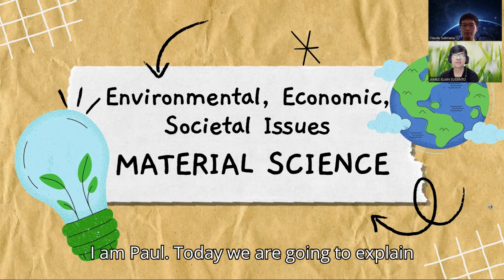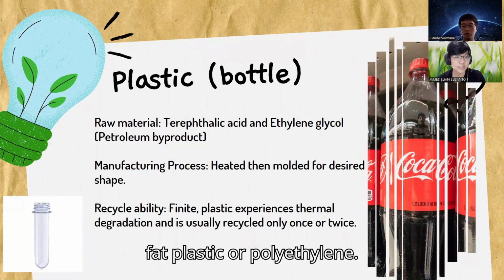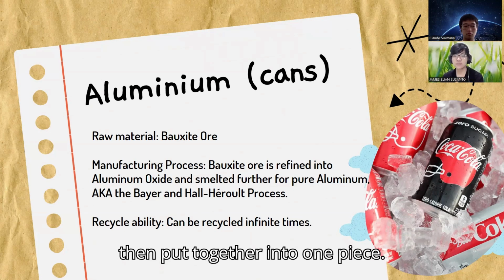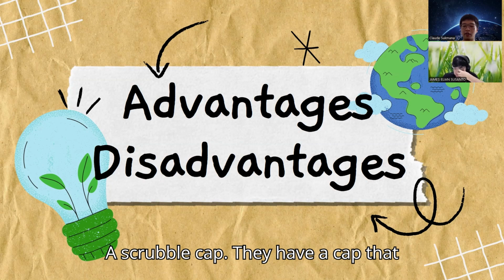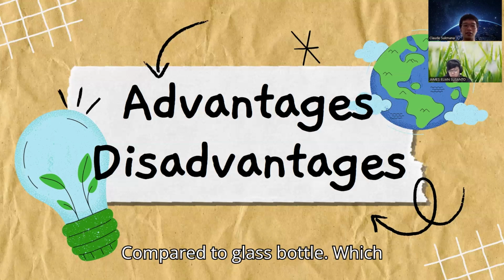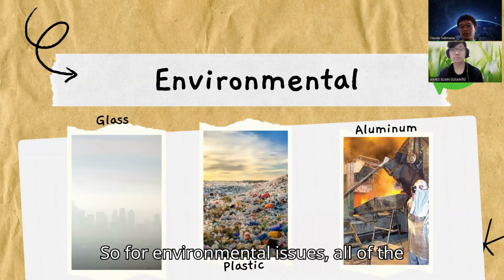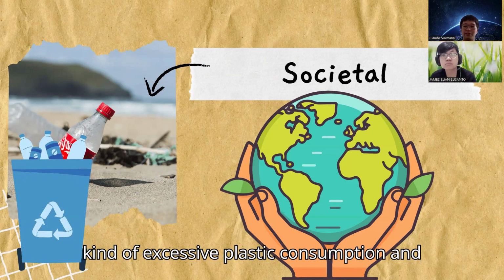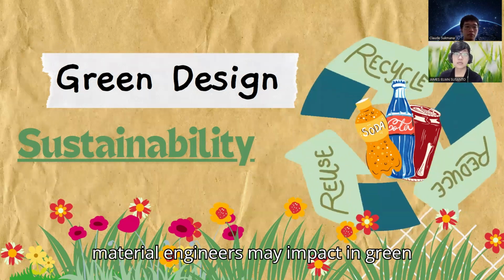KEMISTRi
🌿 Embark on an Epic Journey: Material Engineering in Green Design! 🌿

Are you ready to dive into the future? Join us on an extraordinary adventure through the realms of Material Engineering in Green Design! 🚀

In this epic exploration, we'll journey to the forefront of innovation, where science fiction becomes reality. Imagine a world where skyscrapers breathe, cars whisper, and our gadgets blend seamlessly with nature. 🌱🔬

*Warning Low Budget Video*

total Budget spent = 0$ :)_